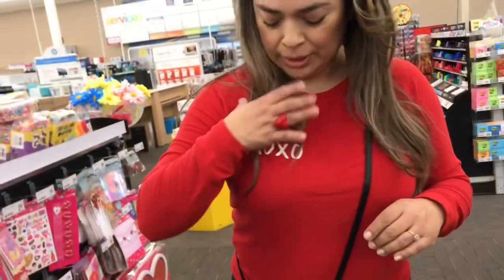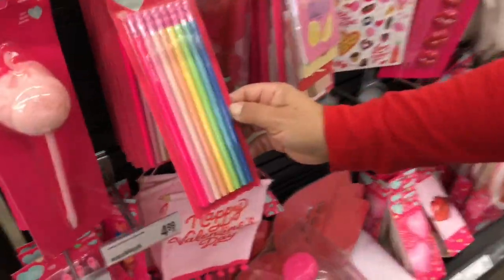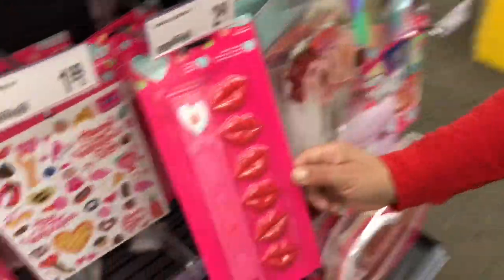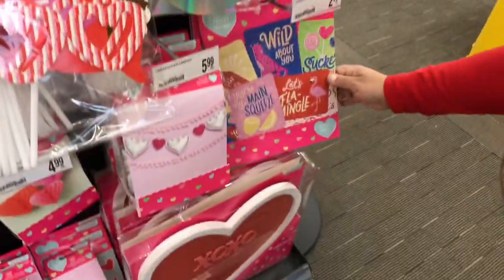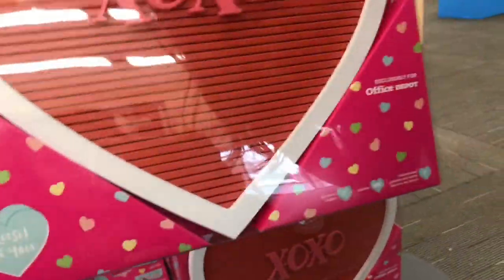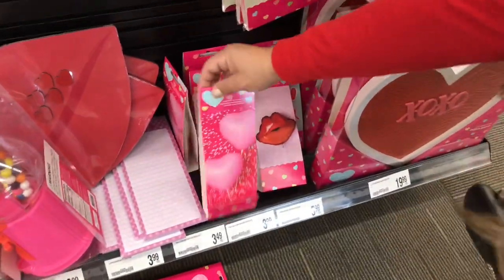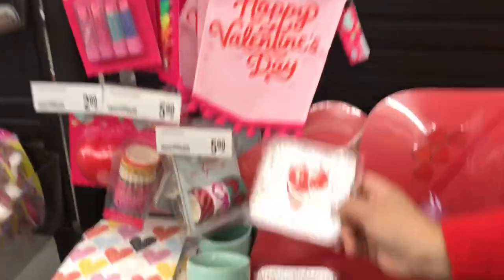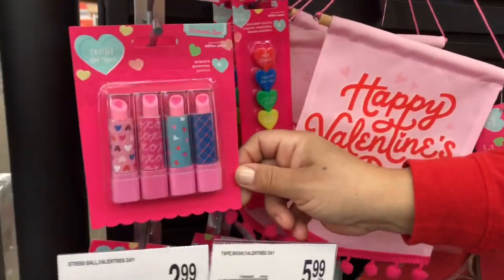Damask Love Valentine Collection! Office Max!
Hey Friends! Today while the world watched football I was drooling at this super cute collection by Damask Love! She’s honestly a crafty role model! If you are not following her please go check her out! These super cute items are all so affordable! Can’t wait to get my heart letter board on my wall!